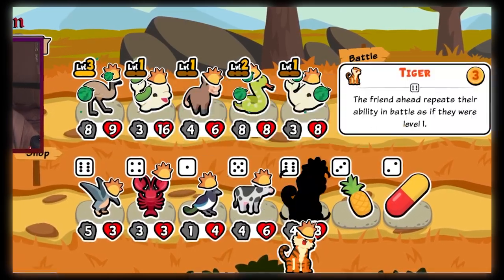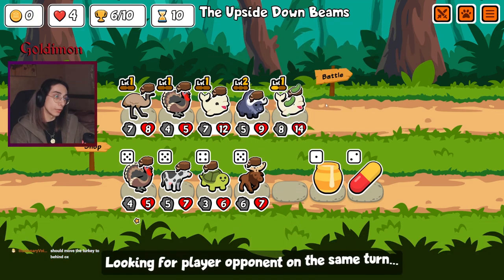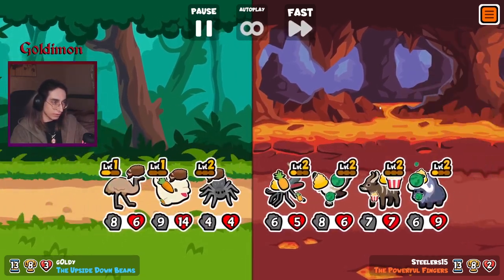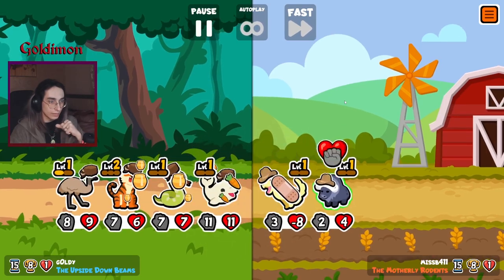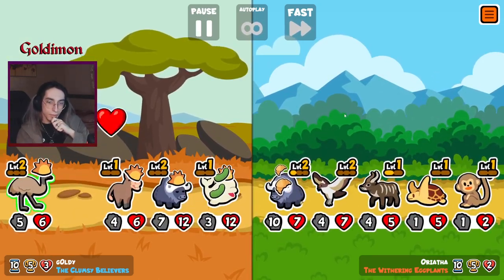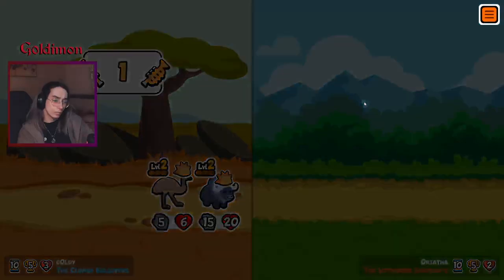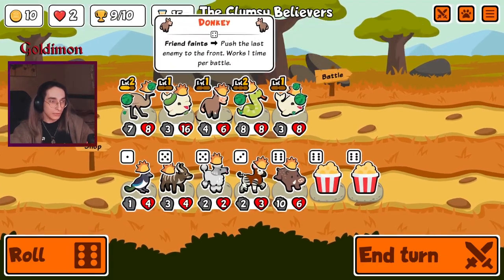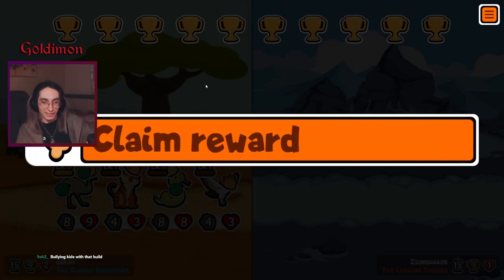Taking The Tiger Snake To Insanity Levels.. 15+ Snipes Per Round! (Super Auto Pets Strategy)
well.. this weekly pack really lets tiger snake go wild.. idk if onion would make this even wilder tbh, this is already pretty nuts and onion would just replace emu i guess

00:00 - Intro
00:30 - Run #1 (Round 9)
04:58 - Full Tiger Snake Combo!
08:25 - Run #2 (Round 7)
12:50 - Snake Combo (Late Tiger..)